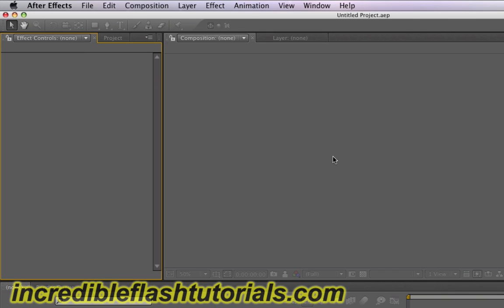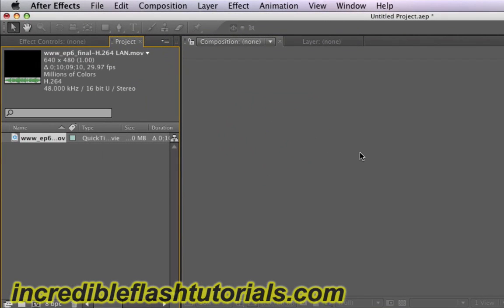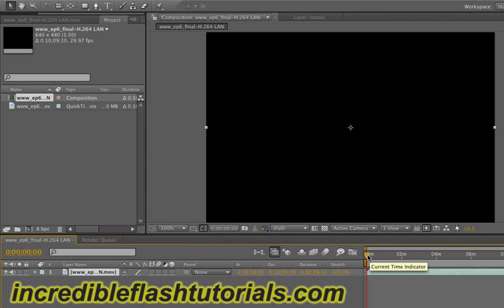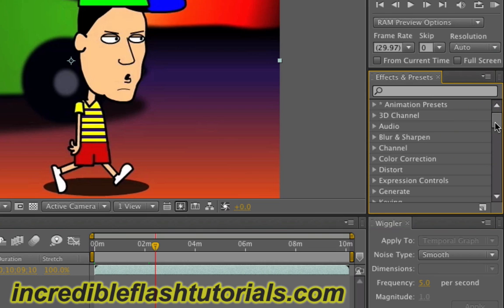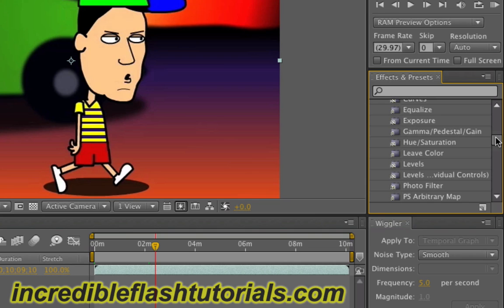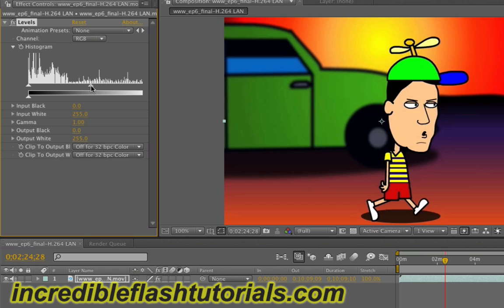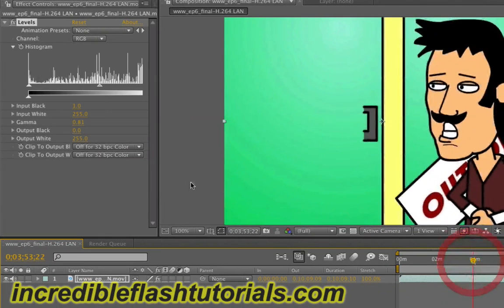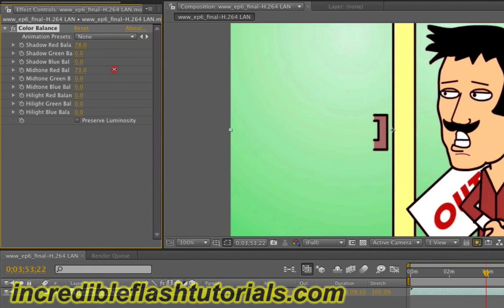Adobe After Effects Tutorial- How to Apply Filters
In this simple tutorial I show you how to import a video file and apply some simple filters to it.  This tutorial is for people who are completely new to After Effects.